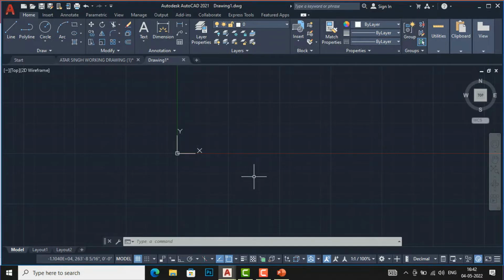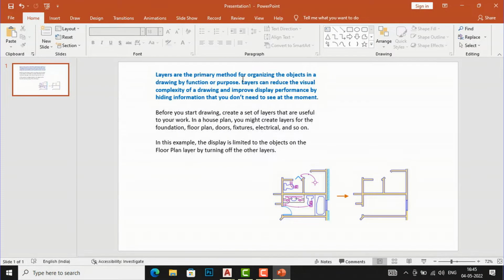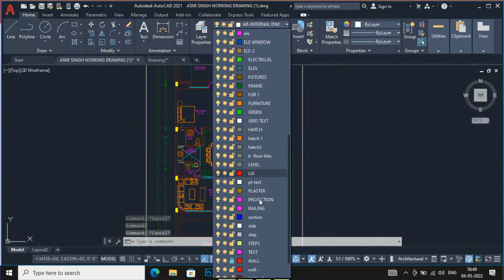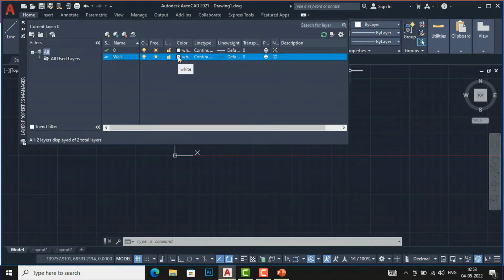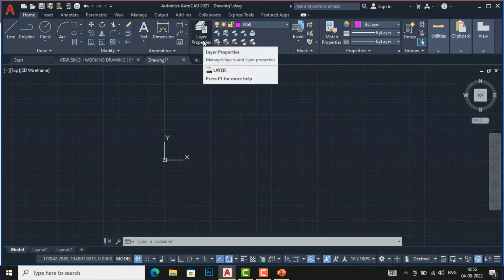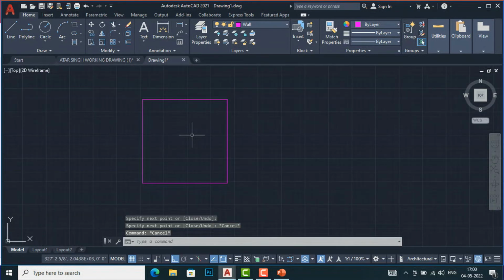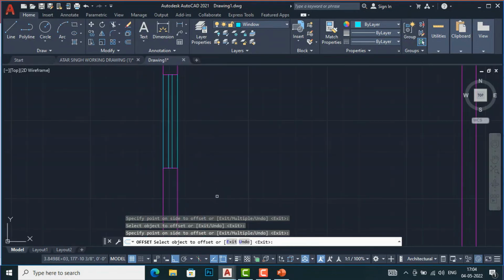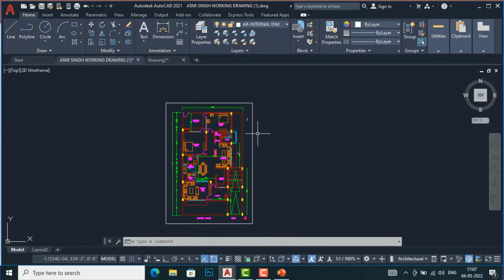WORKING WITH LAYERS IN AUTOCAD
In this tutorial i have explained complete layer toolbar set in Autocad ,its importance in Autocad floor plan.
Layers are the primary method for organizing the objects in a drawing by function or purpose. Layers can reduce the visual complexity of a drawing and improve display performance by hiding information that you don’t need to see at the moment.

Before you start drawing, create a set of layers that are useful to your work. In a house plan, you might create layers for the foundation, floor plan, doors, fixtures, electrical, and so on.
How to increase gap between center line and hidden line
How to change object layer
How to use layer transparency
How to block layer from printing
What is ON, OFF, Freeze, Thaw, Lock, Unlock
AutoCAD layer management tutorial
AutoCAD layer tutorial
AutoCAD layer properties
AutoCAD layer manager
How to apply linetype, color to layer
How to apply center line and hidden line
AutoCAD layer tutorial
AutoCAD layer properties
AutoCAD layer manager